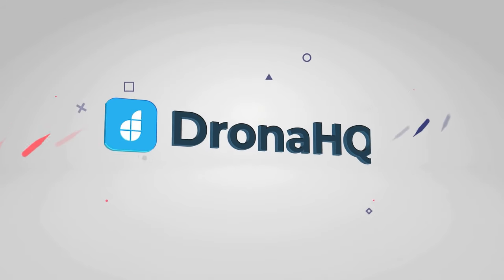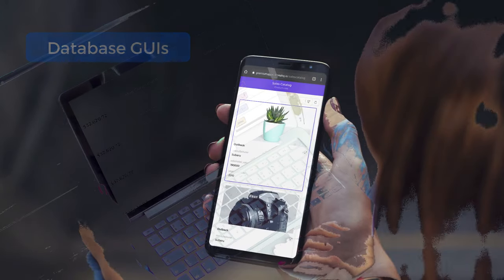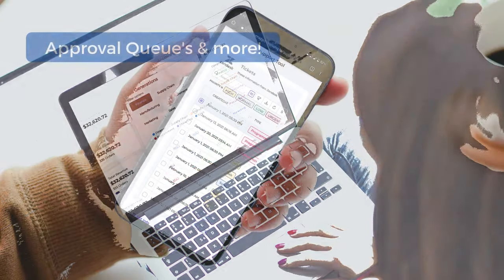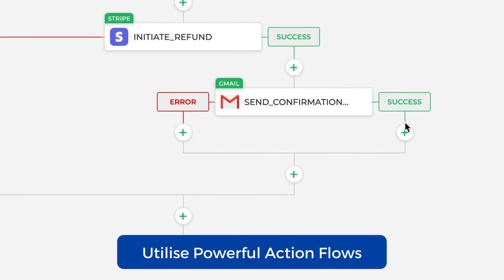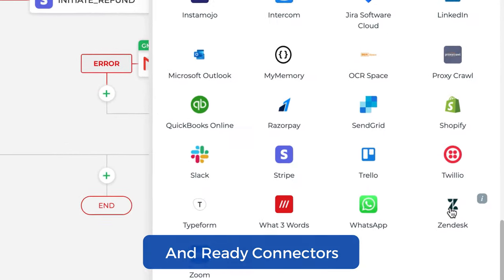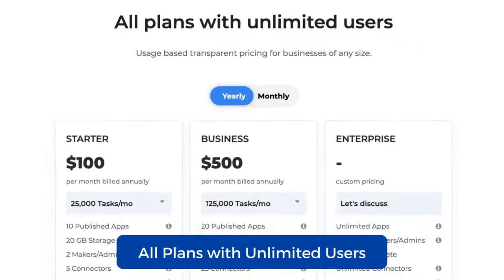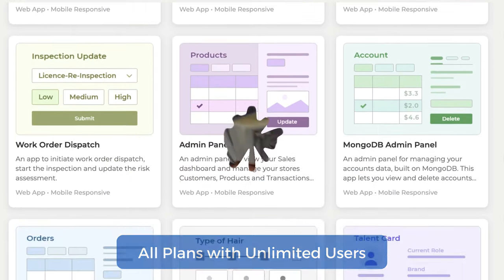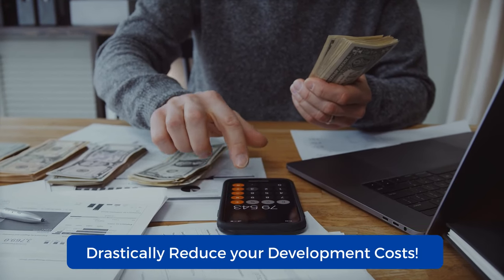Building internal tools, custom portals, admin panel, database GUI, forms and approval queues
) DronaHQ a no code / low code tool to help you quickly build and cloud host your apps.
Ready UI components, database connectors, ready connectors for web services, event handling, built-in security, with unlimited user plans.